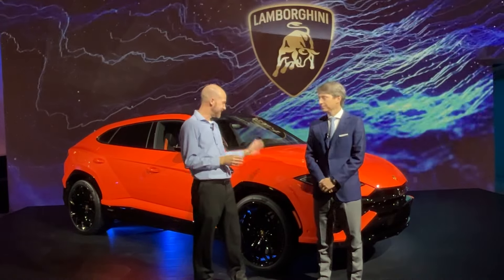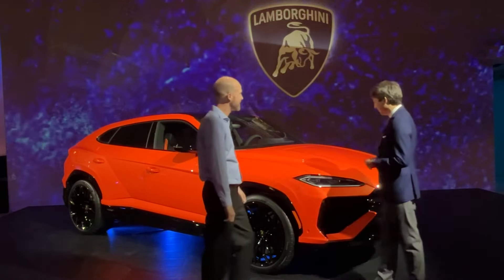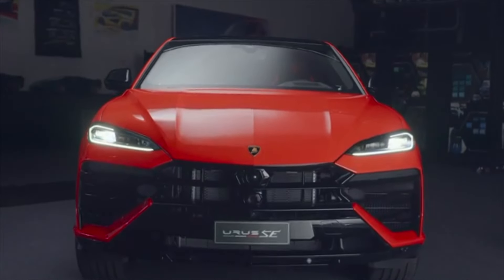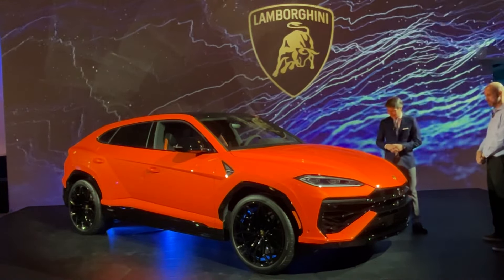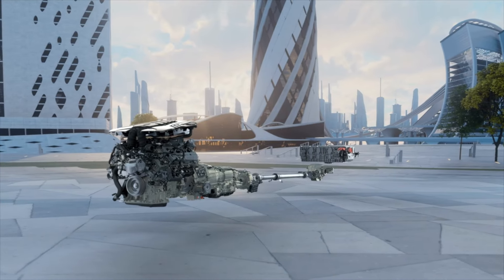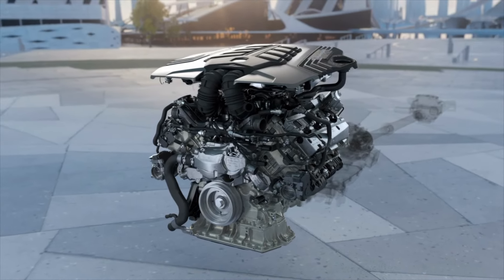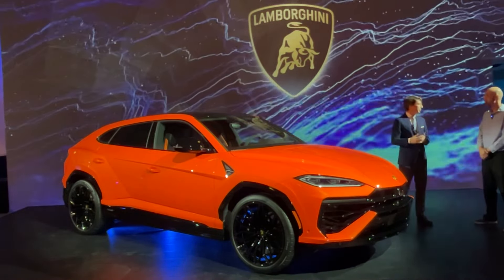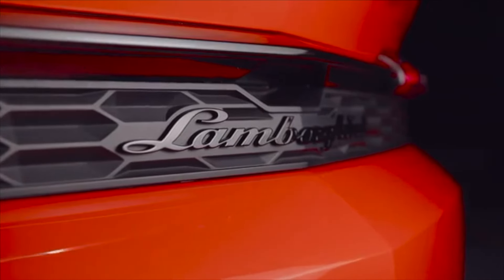2025 Lamborghini Urus SE Walk Around with Lamborghini's CEO of the America's